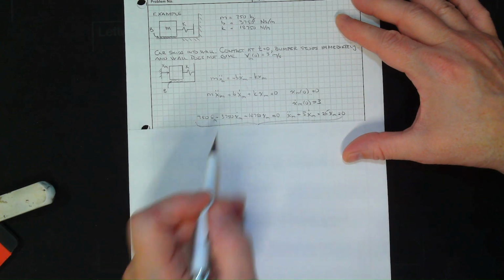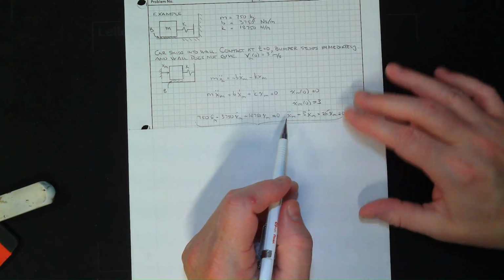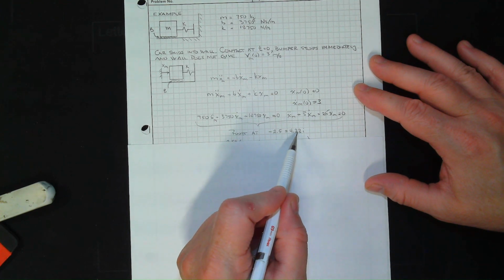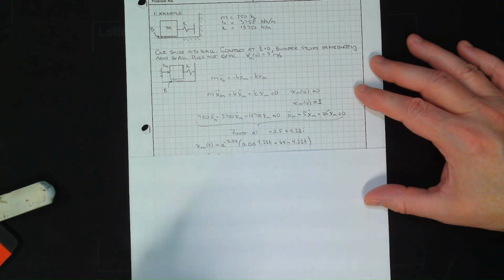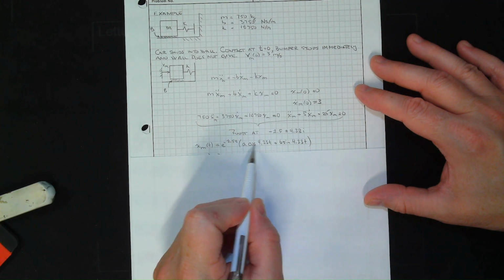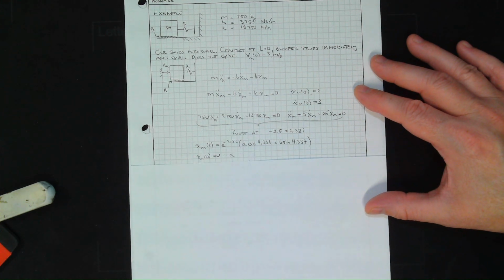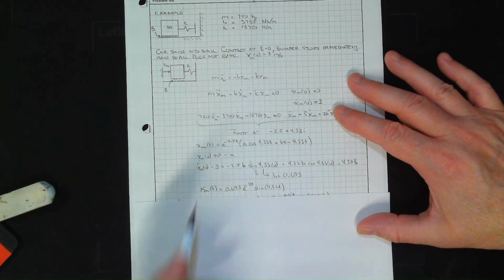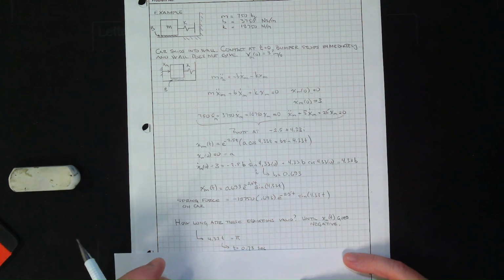Systems C6 - L40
Translational Systems;
Example